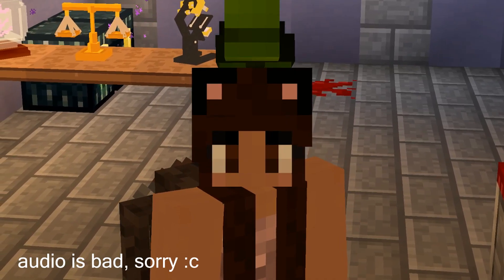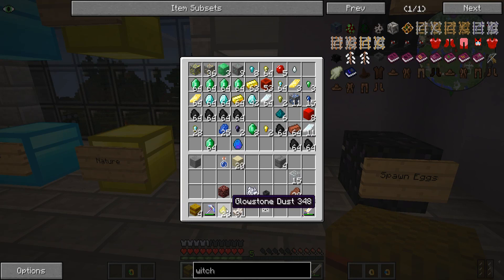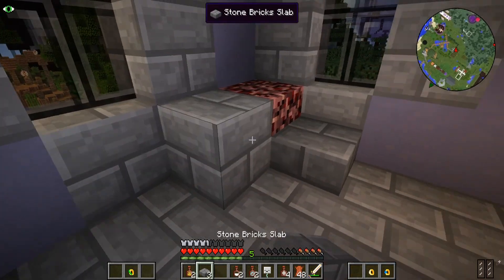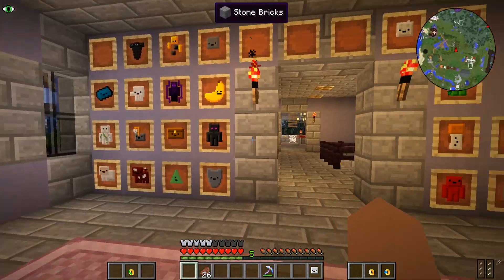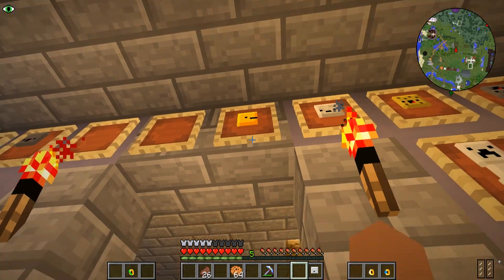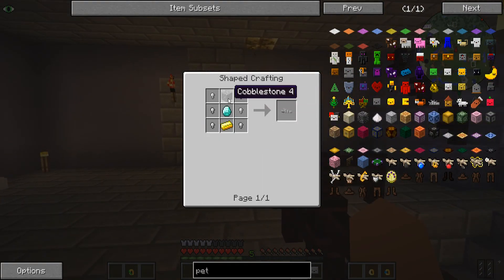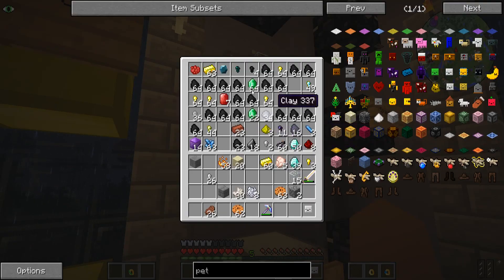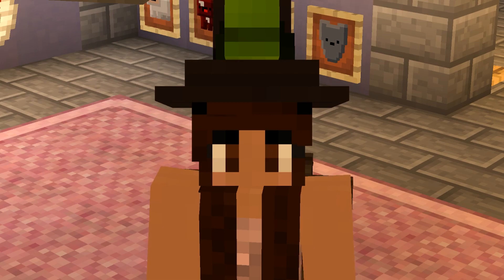Minecraft: YouTuber Survival #61 - New Pets! (Minecraft Crazy Craft 3.0 SMP)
Hey guys and welcome to this awesome YouTuber Crazy Craft series! Today I make some of the new inventory pets! My audio is bad again, so sorry about that I promised it'll be fixed for the next Crazy Craft :)